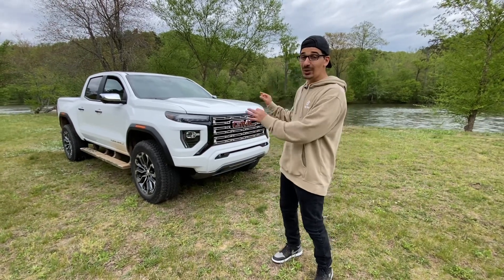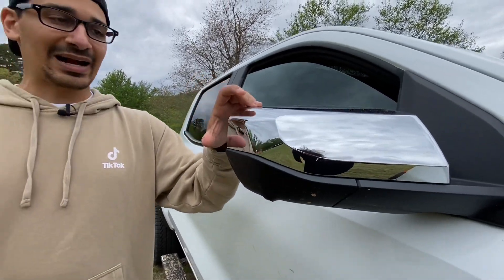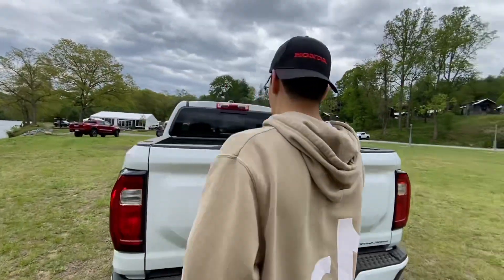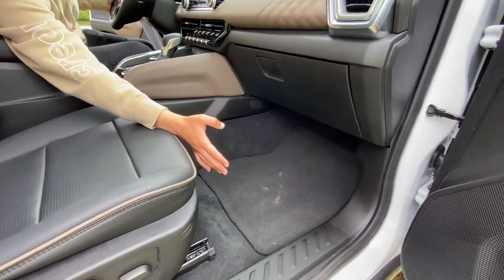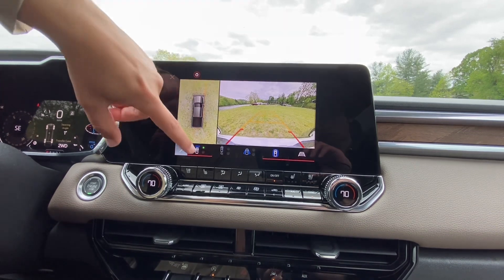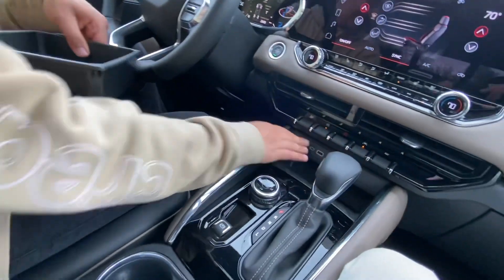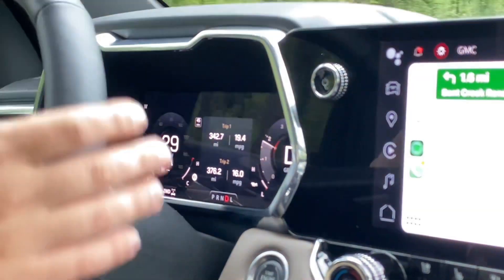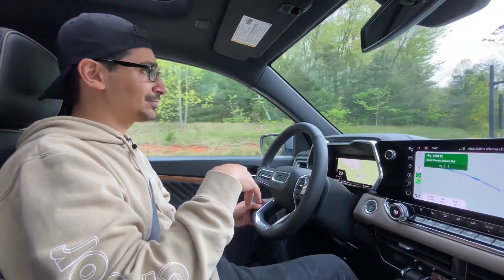2023 GMC Canyon Denali Review | Is the Denali Worth it?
Welcome to our comprehensive review of the GMC Canyon Denali, the epitome of luxury and capability. Join us as we explore this upscale trim level, highlighting its sophisticated design, plush interior, advanced features, and its ability to handle light off-road adventures. Get ready to experience the perfect blend of refinement and ruggedness in the GMC Canyon Denali.

🚗 Exquisite Design:
Discover the striking design of the GMC Canyon Denali, featuring bold lines, a distinctive front grille, and stylish accents that set it apart from the crowd. We'll showcase the attention to detail and premium finishes that exude elegance and command attention on any road or trail.

🌟 Luxurious Interior:
Step inside the refined cabin of the Canyon Denali, where luxury meets functionality. We'll explore the premium materials, comfortable seating, and meticulous craftsmanship that create an upscale driving experience. Indulge in the sophisticated amenities and advanced technologies that elevate every journey.

💼 Advanced Features:
Uncover the advanced features and technologies incorporated into the GMC Canyon Denali. From the intuitive infotainment system to the driver-assistance technologies, we'll highlight how these cutting-edge features enhance convenience, connectivity, and safety, ensuring a seamless and enjoyable driving experience.

⚙️ Off-Road Capability:
Join us as we take the GMC Canyon Denali off the beaten path for some light off-road driving. We'll showcase its capability and highlight the features that make it well-suited for adventure. Experience the impressive off-road performance, traction control, and ruggedness that sets the Canyon Denali apart from other luxury trucks.

🛣️ On-Road Elegance:
Witness the refined on-road performance of the GMC Canyon Denali as we explore its smooth handling, responsive steering, and refined suspension. We'll demonstrate how this luxurious truck effortlessly combines comfort, power, and stability, providing a refined and enjoyable driving experience on any terrain.

🌿 Versatility and Practicality:
Discover the practicality and versatility offered by the GMC Canyon Denali. We'll showcase its towing and payload capabilities, demonstrating how it effortlessly tackles both daily tasks and weekend adventures. The Canyon Denali proves that you don't have to sacrifice luxury for functionality.

Experience the epitome of luxury and capability with the GMC Canyon Denali. Watch the full review now to witness its exquisite design, luxurious interior, advanced features, and its ability to conquer light off-road terrain.